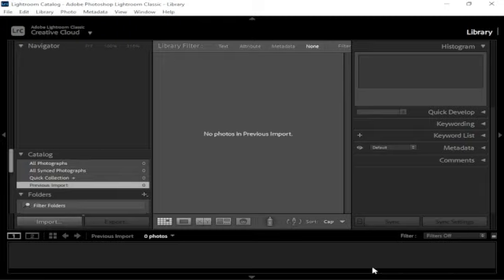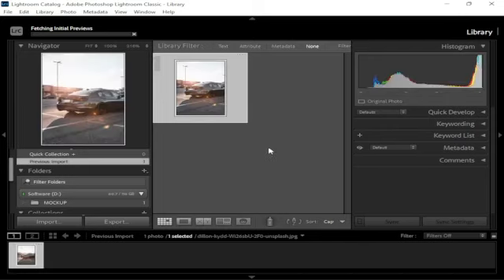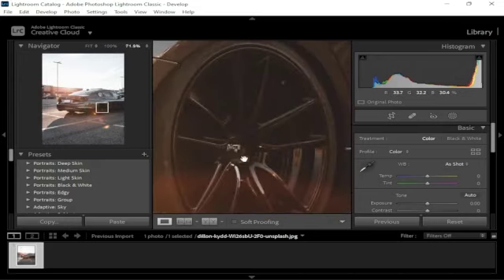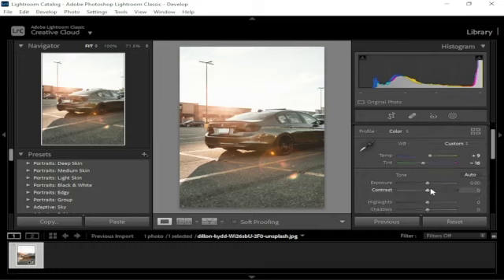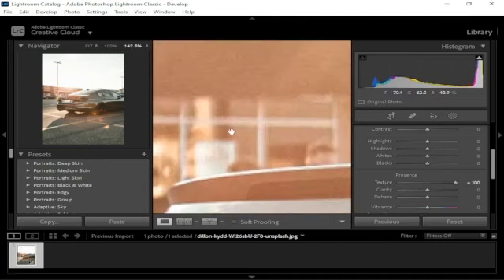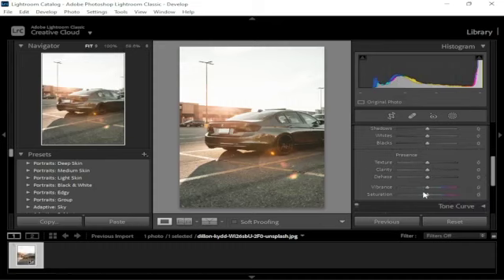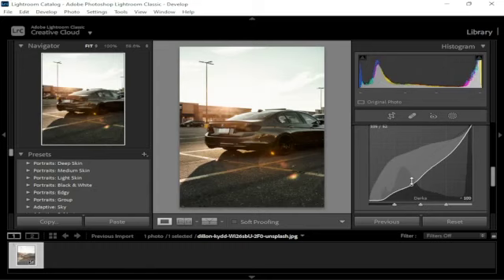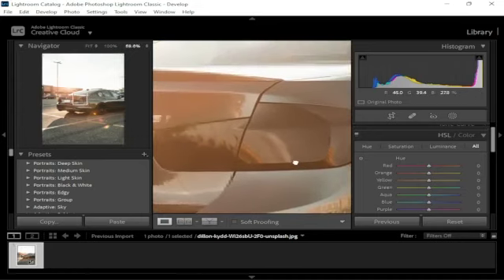Lightroom Tutorials For Beginners #1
Right from the start, complete Lightroom Tutorials for Beginners as well as Advanced users to get it all right from the beginning.

Without Lightroom, professional photography cannot survive in the digital age. With more and more data captured especially in raw images, it is becoming essential to learn how to tweak them.

This is the first lesson from our Lightroom Training series where we talk about the workflow right from inserting your memory card into the syste to importing your images into Lighroom the right way. You need to have a good understanding of the Lightroom workflow becuase if you don't pay attention, in no time, your lightroom experience will be in a mess.

In this video, I'll guide you through importing images into lightroom the right way

I have some awesome tips, tricks and shortcuts in this video that will make your work more faster and easier. Just like learning how to drive, you make sure you learn the signals right from the beginning, same way, you must learn how to get your images into Lightroom first. Editing comes after just like driving on the main road.

Best Regards:
Mujahid-Official